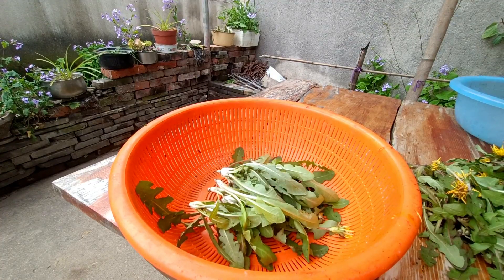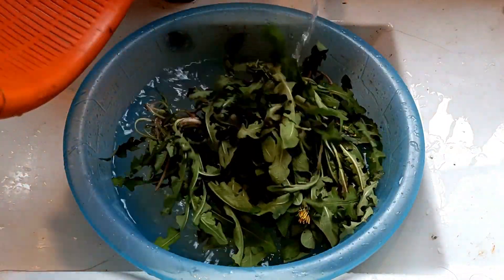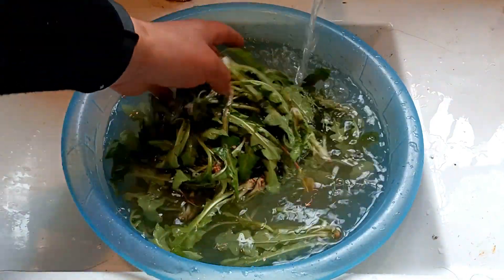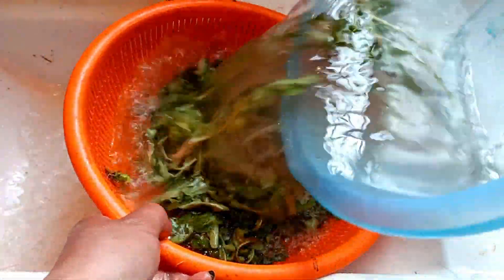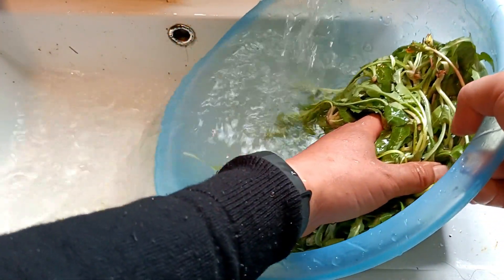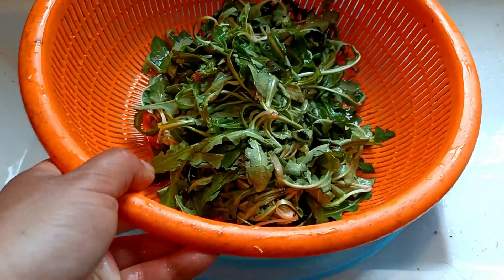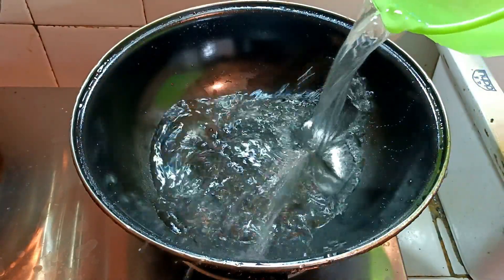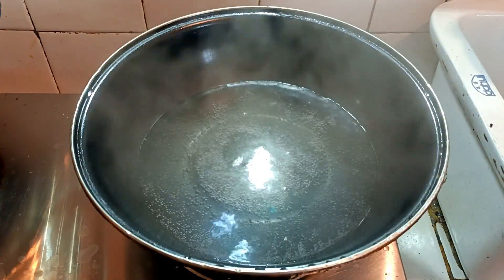蒜蓉蒲公英 Garlic Dandelion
蒜蓉蒲公英的做法：
1，材料：蒲公英，
2，辅料：油，辣椒，蒜蓉，陈醋，生抽，白糖，盐，
3，采摘嫩嫩的蒲公英，味道就不会很苦哦。蒲公英去掉杂物，摘掉黄叶，剪掉根。蒲公英用开水煮一分钟，煮久了会粘，就不好吃了。凉水清2到3遍，这样不会苦。